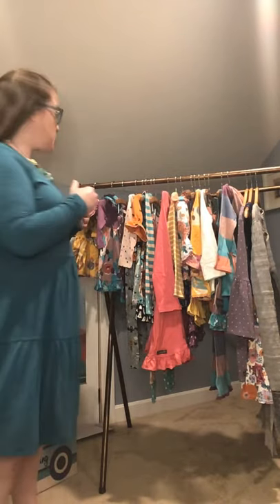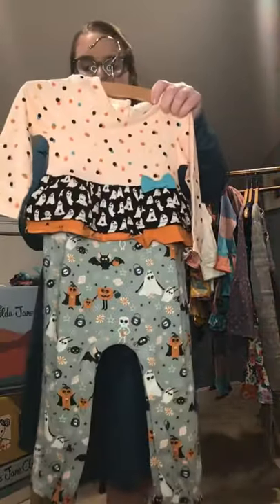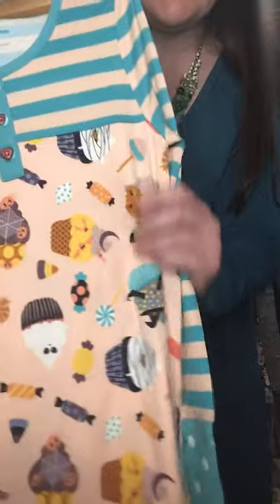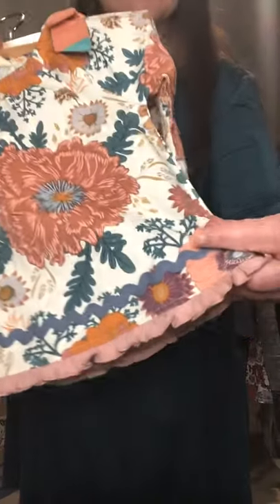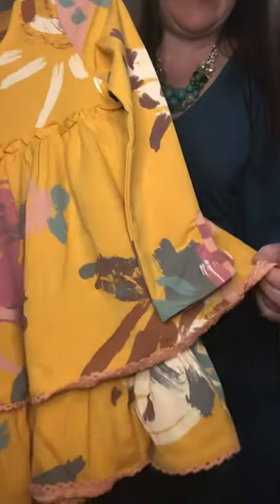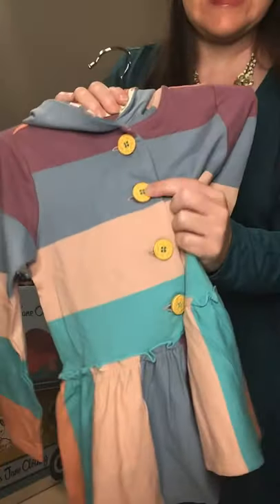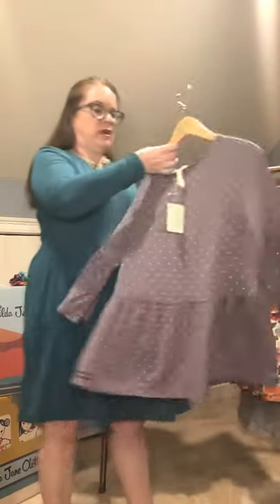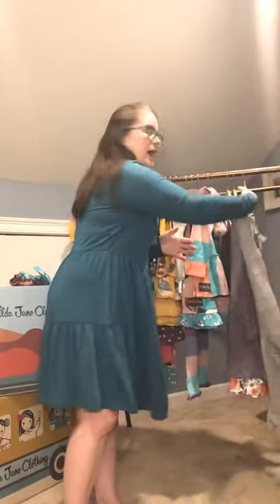August 28, 2020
September 2020 Trunk From Matilda Jane Clothing.  Beautiful fall collection with Halloween inspired treats!